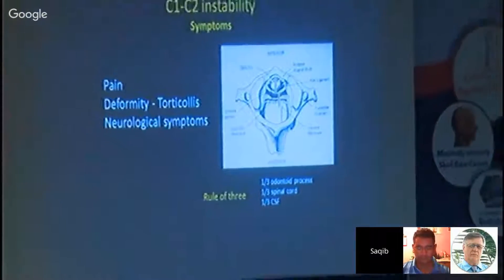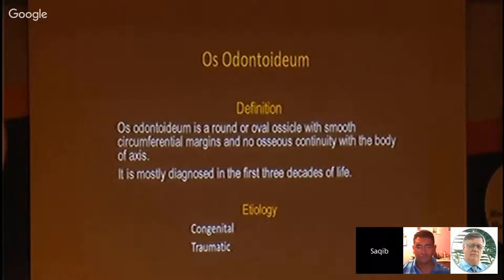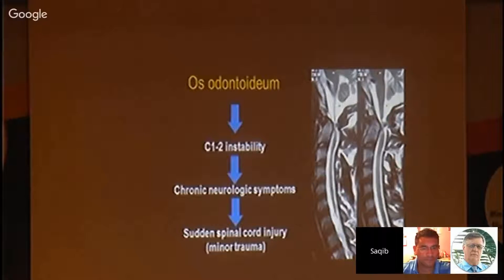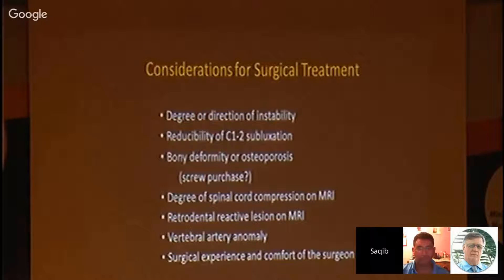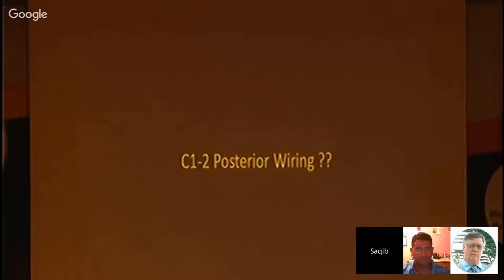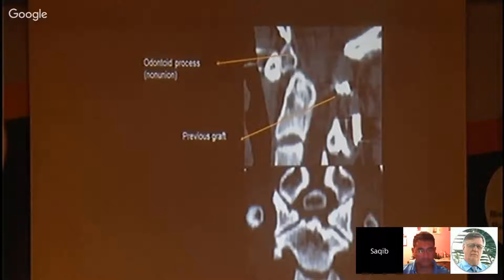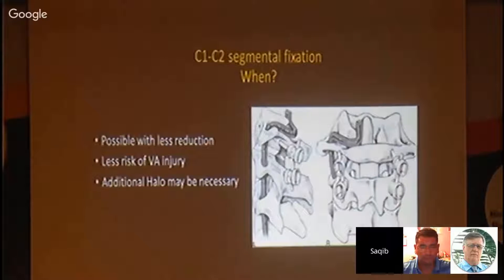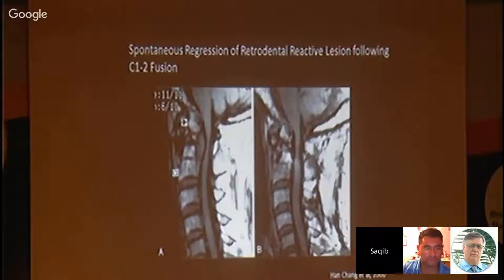Mehmet Zileli MD: Os Odontoideum and C1 2 Subluxation